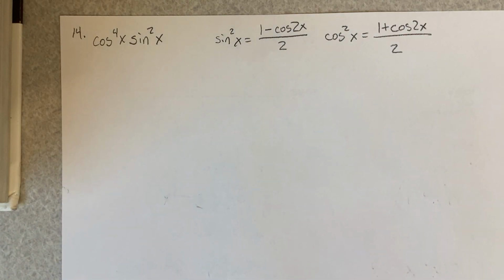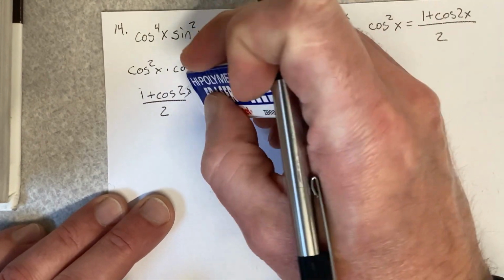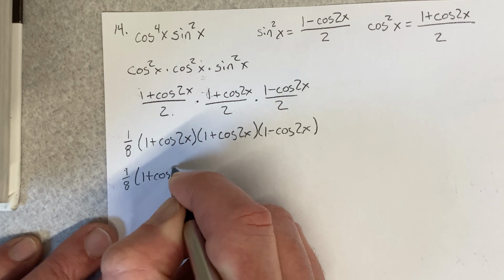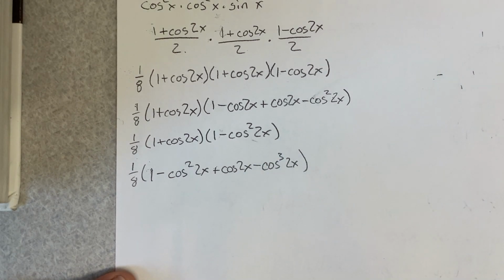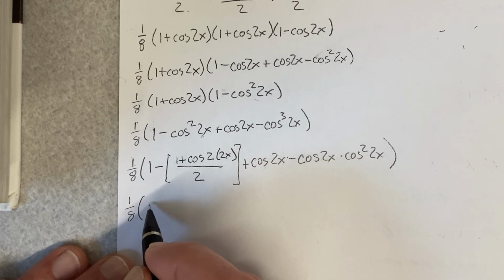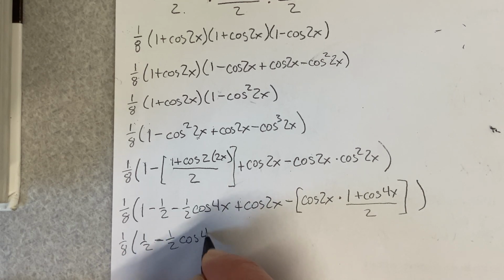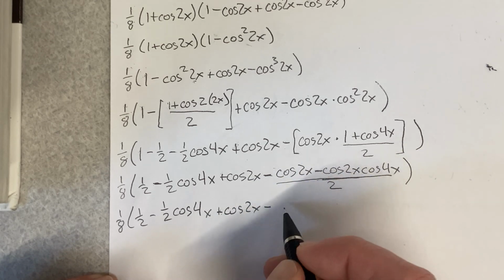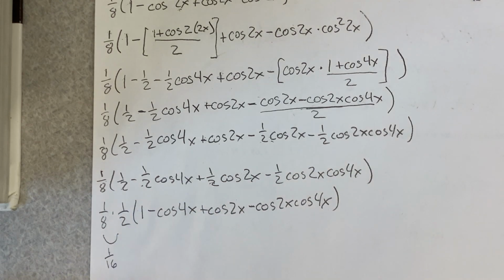Formulas for lowering powers example